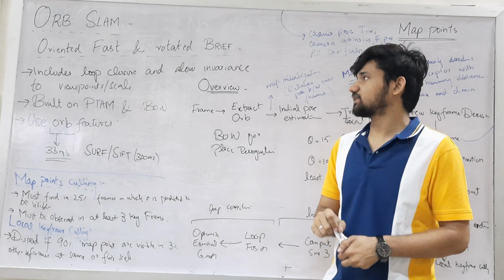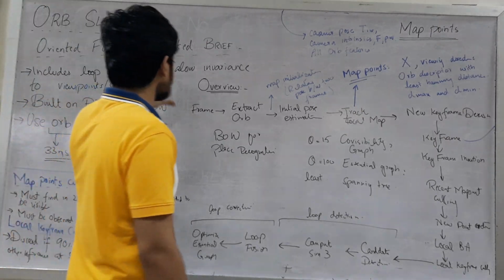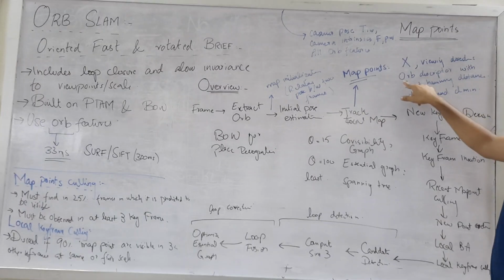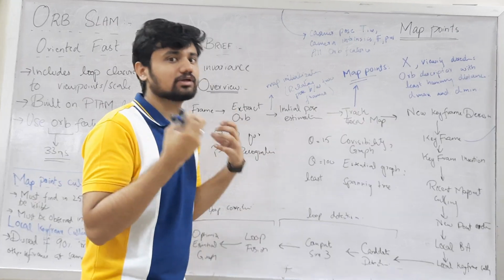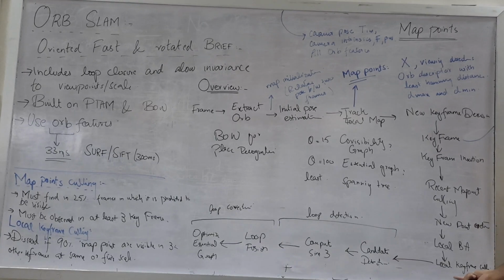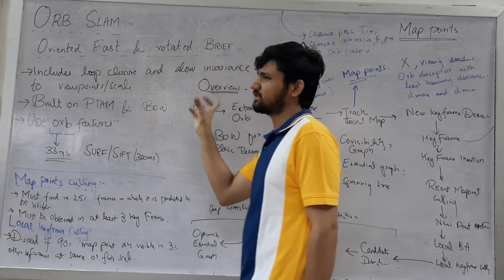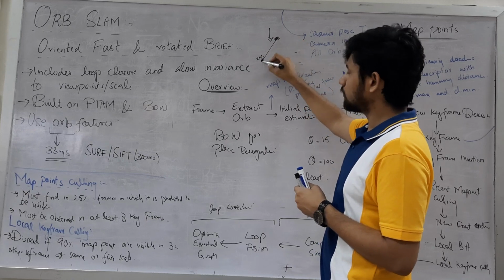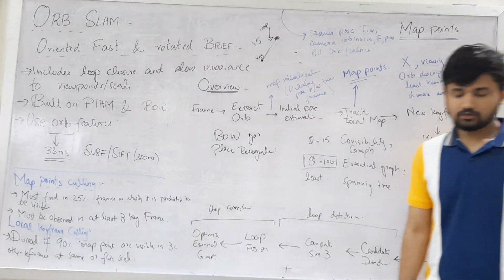ORB SLAM | How Orb SLAM works